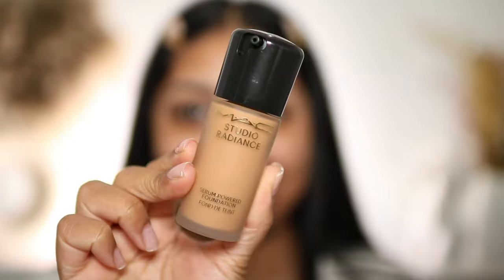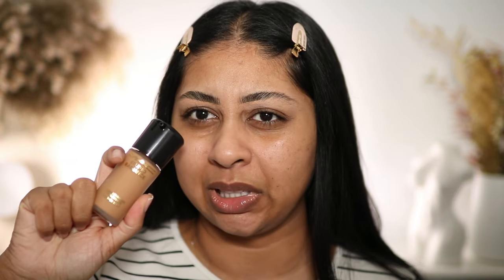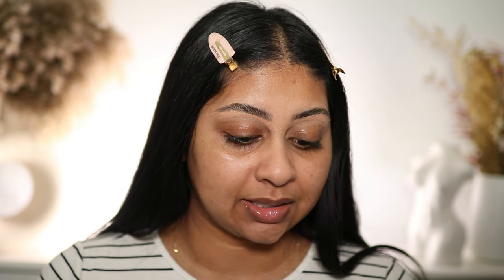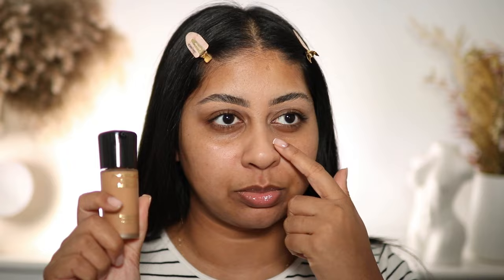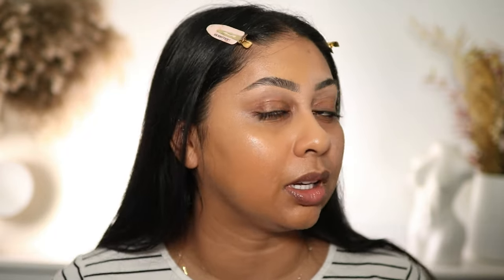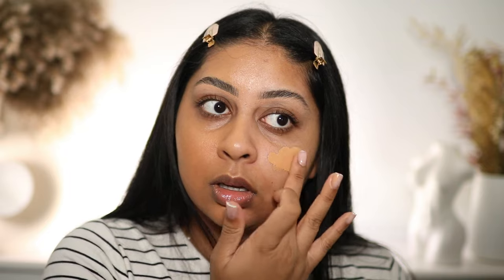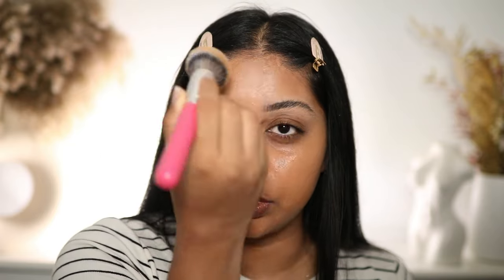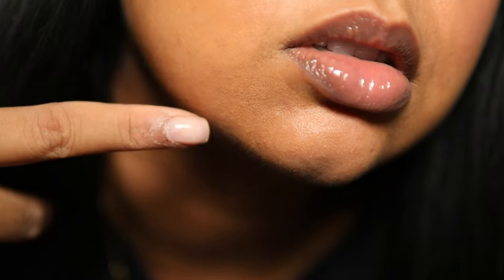TESTING NEW MAC SERUM FOUNDATION - IS IT WORTH THE HYPE?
MAC SERUM FOUNDATION NC42

FINDATION.COM REALLY HELPS ME FIND MY SHADES :)